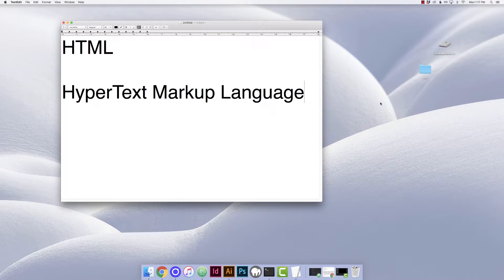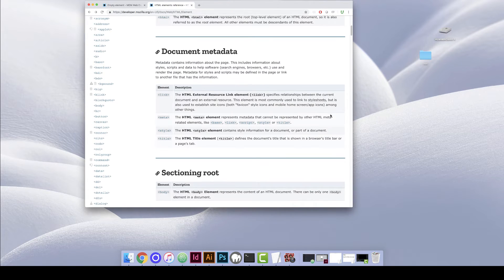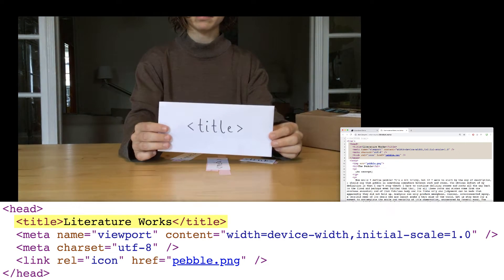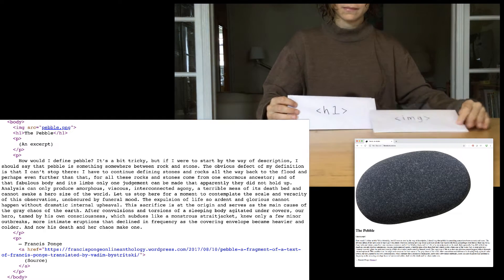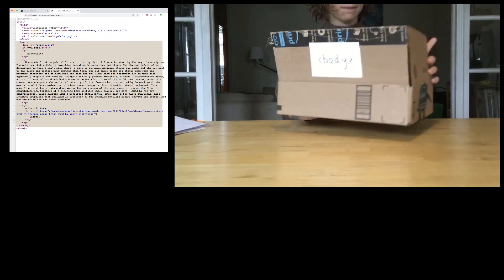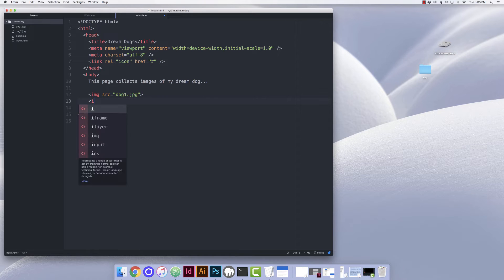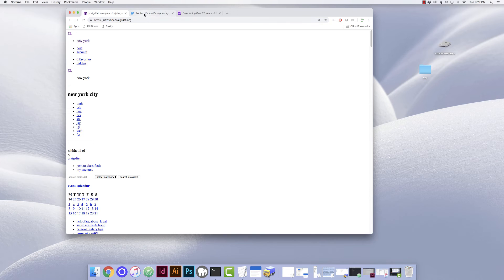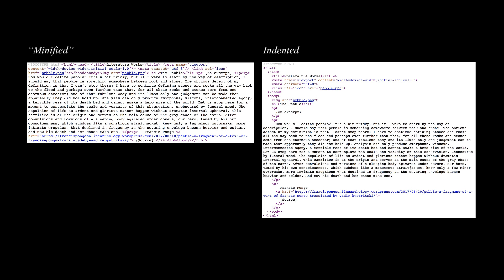Basics of HTML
Kill Styles Bookmarklet
(If dragging the link doesn't work, try copying the href code and creating your own bookmarklet manually with that code.)

If you like what I'm doing and would like to see more, please support: